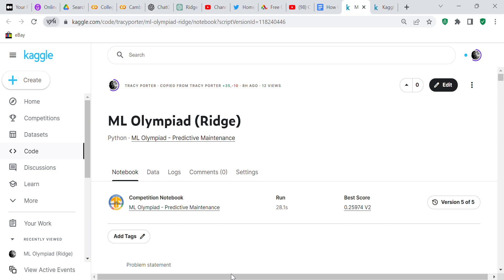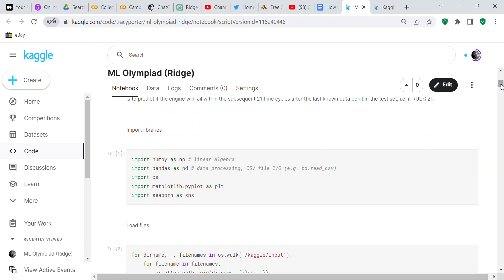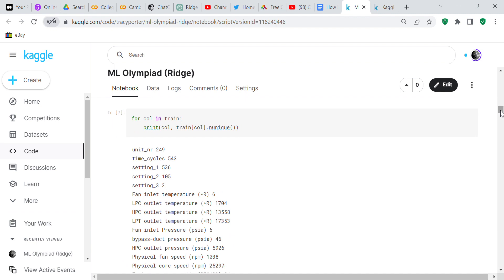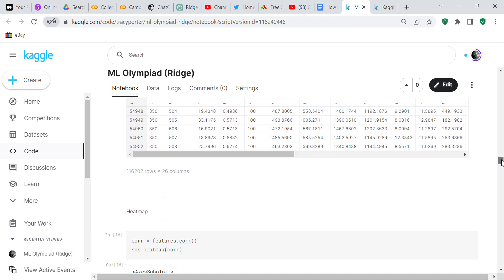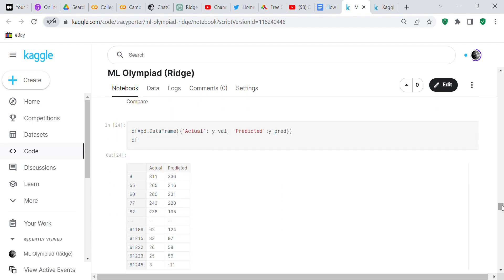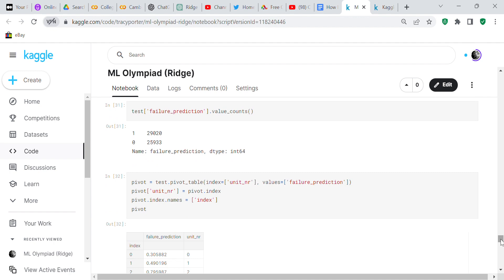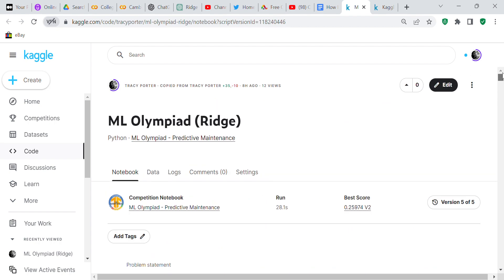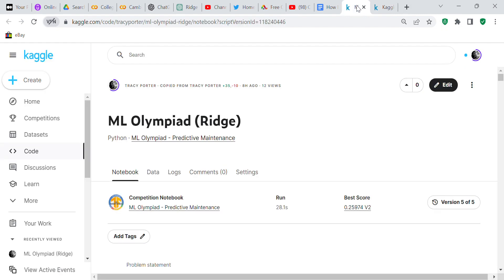Code Review: ML Olympiad (preventative maintenance) Kaggle community competition